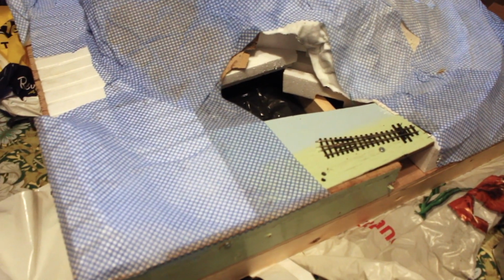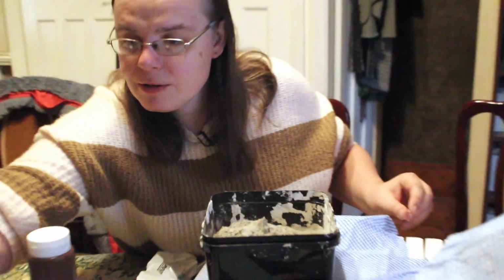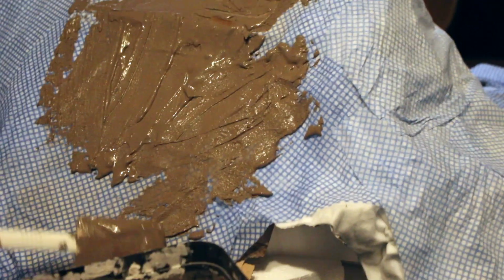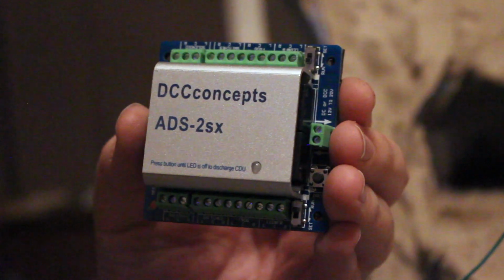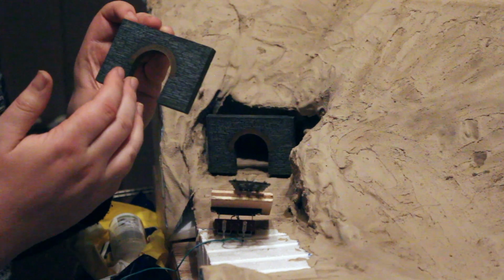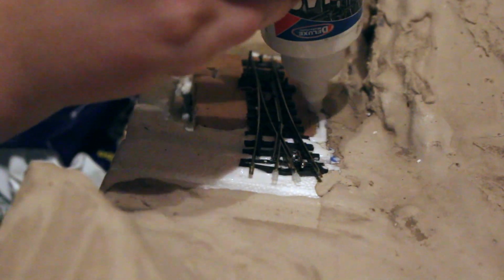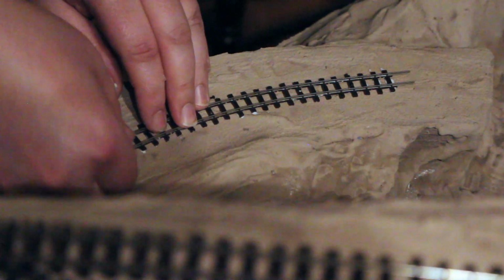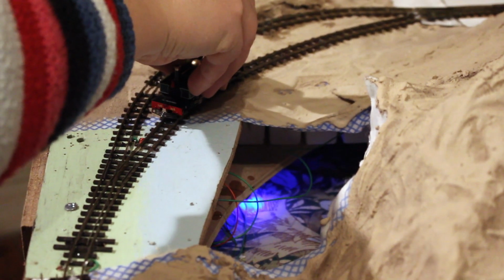How to Build a Model Railway, part 3: Track Laying and Surface Layer